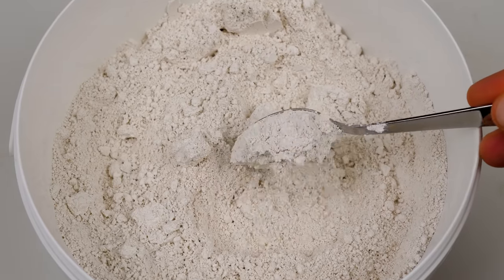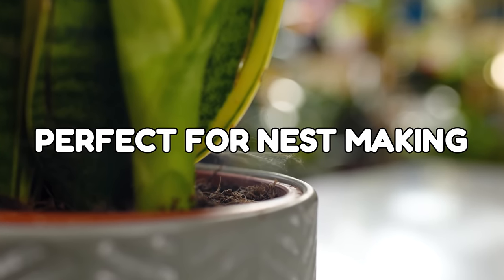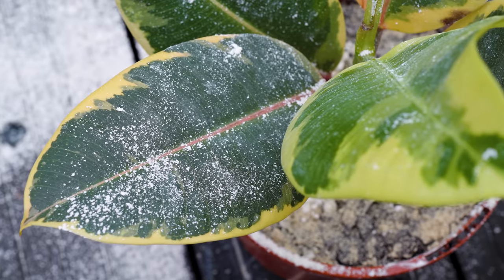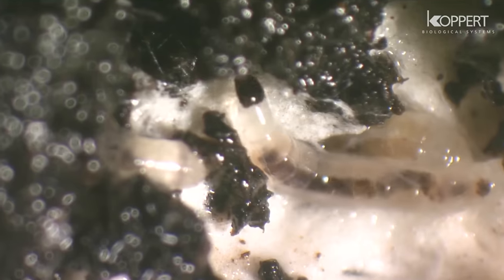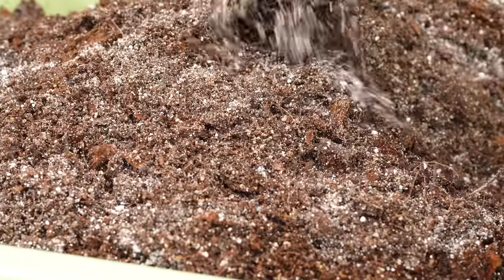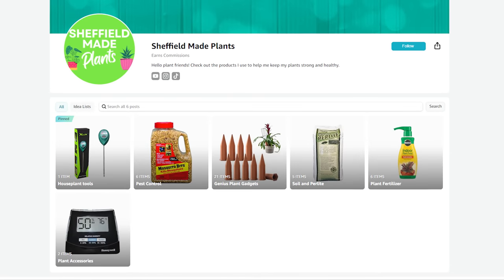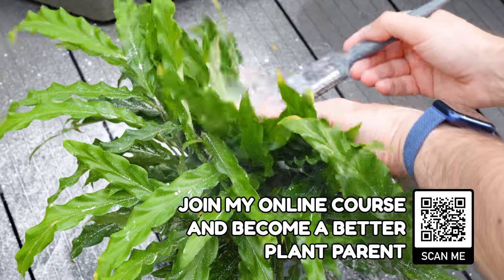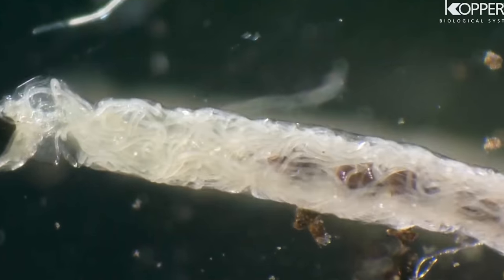Just 1 Teaspoon And Your Plants Will Thrive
Products I use to keep my plants strong and healthy 👇
Amazon UK